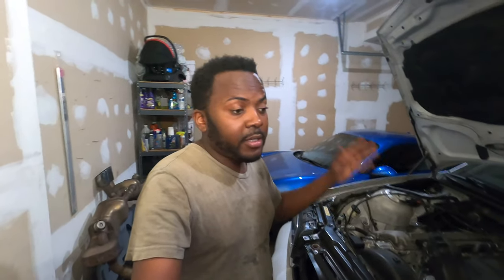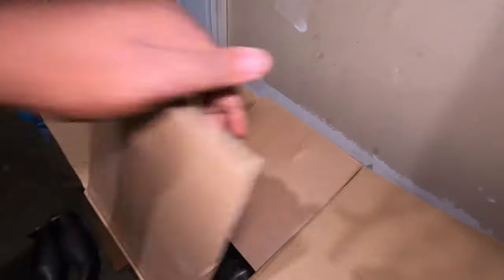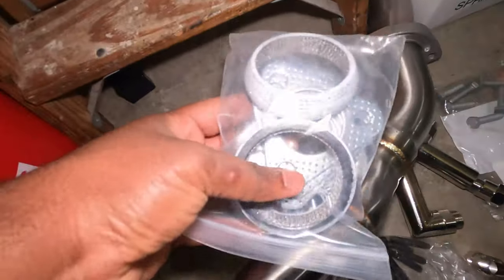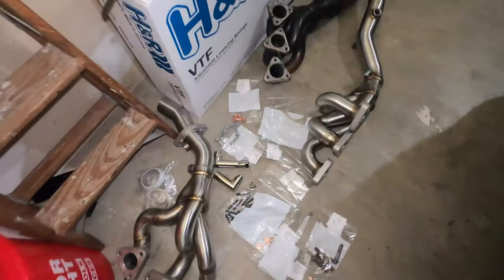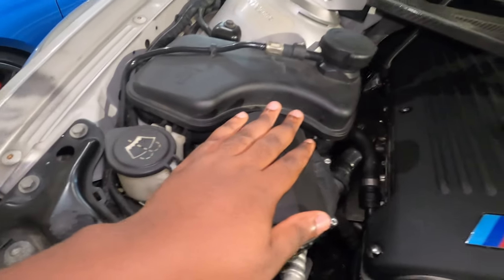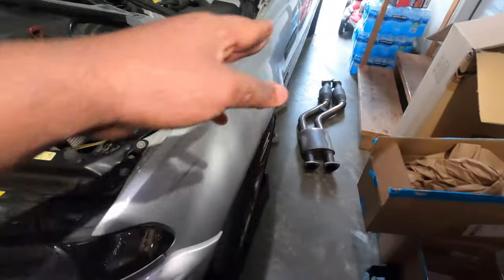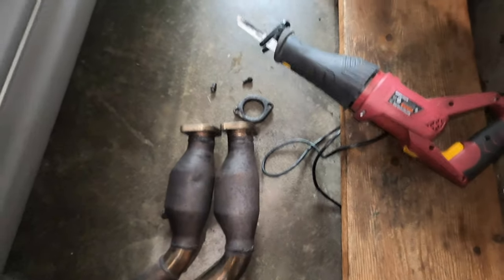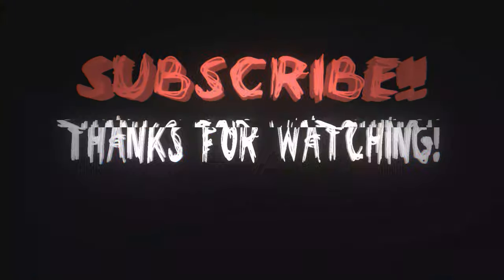Megan Racing Headers Installation on e46 M3 Part 2